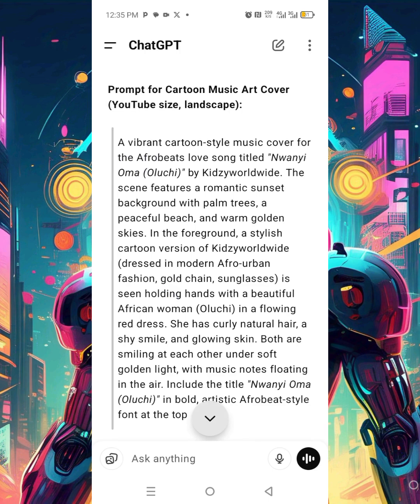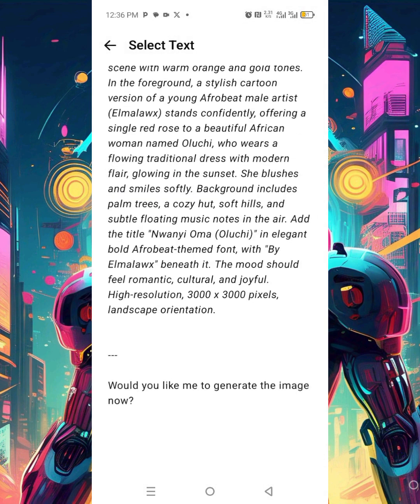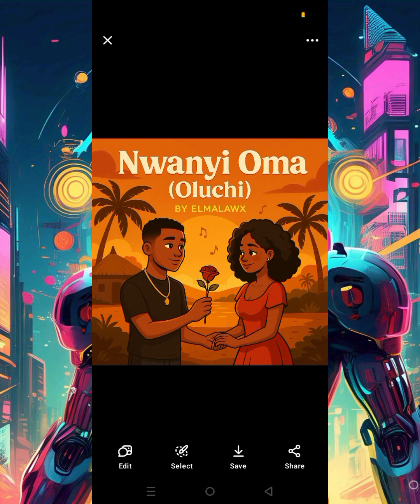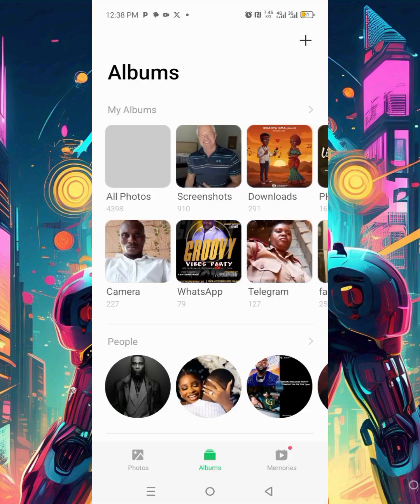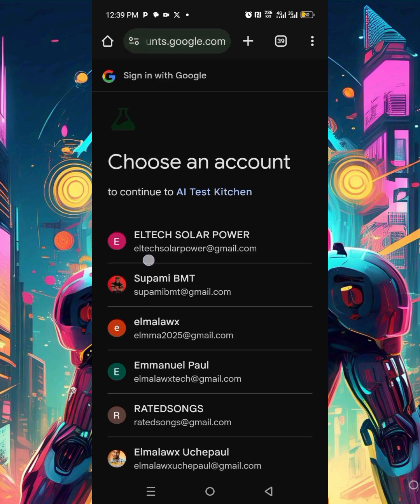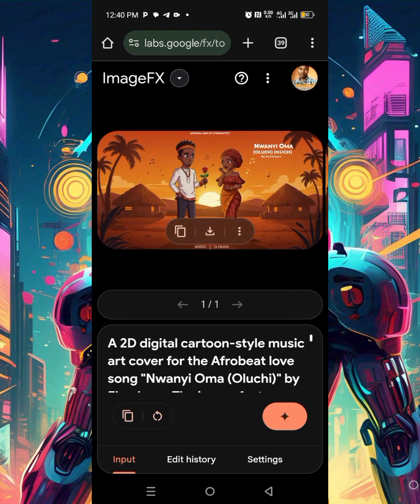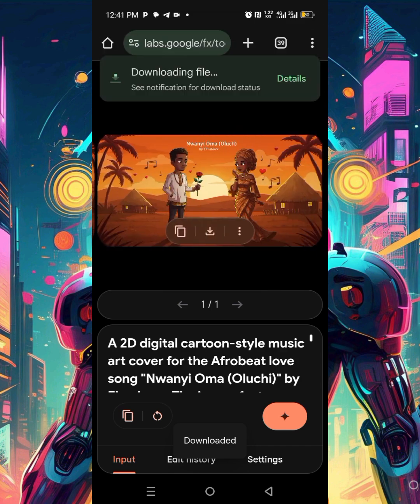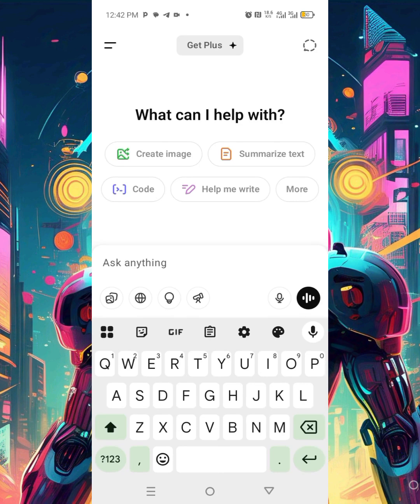I Made a Viral Animated Music album cover with AI in Just 1 Day! (Create AI Music album cover)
This video is How to Create Stunning Designs Using AI | Free AI Tools Tutorial for Beginners (2025)

I Made a Viral Animated Music Video with AI in Just 1 Day! (Create AI Music Video)

Want to learn how to design like a pro using AI tools? In this step-by-step tutorial, I’ll show you how to create beautiful, professional-quality designs using FREE AI platforms — perfect for beginners, content creators, and entrepreneurs in 2025!

Whether you're into graphic design, social media content, branding, or digital art, this video will walk you through the entire process — from concept to final export.

In this video, you'll learn how to:

Use free AI tools like Canva AI, DALL·E, and Midjourney

Generate stunning visuals with simple prompts

Customize and export your designs

Save time and boost creativity with automation

 designs

Tools featured:

Canva AI

DALL·E

Midjourney

purchase. While using these links is entirely optional, I appreciate your support if you choose to use them. Thank you for understanding.

I Made a Viral Animated Music Art cover with AI in Just 1 Day! (Create AI Music Art cover)

Description

I made a full AI music video in just one day, and in this step-by-step tutorial, I’ll show